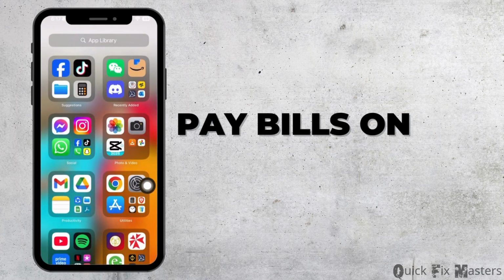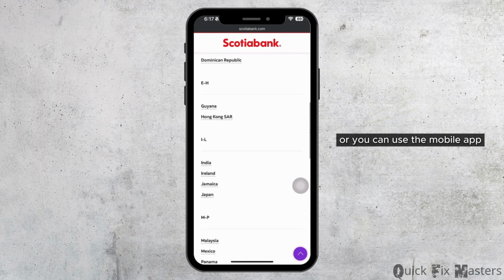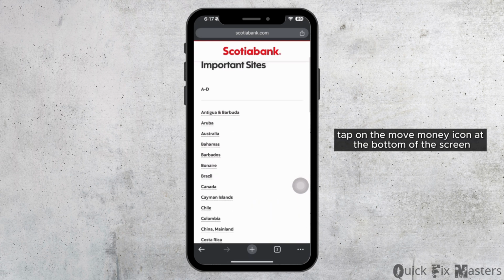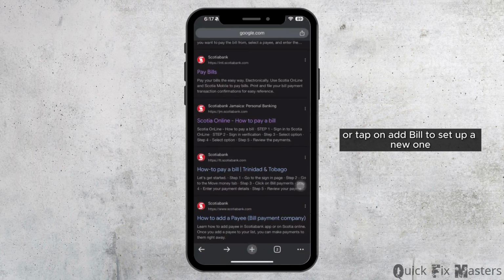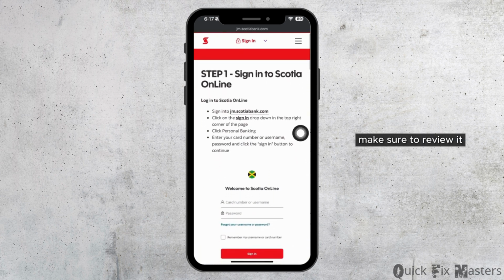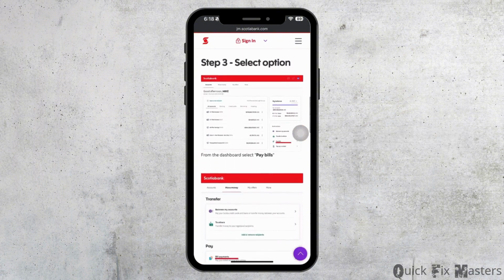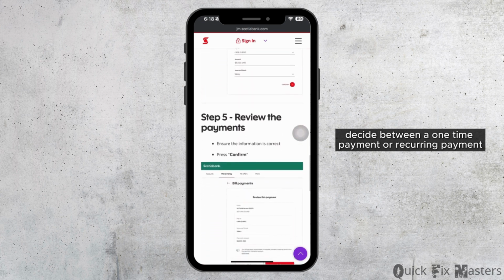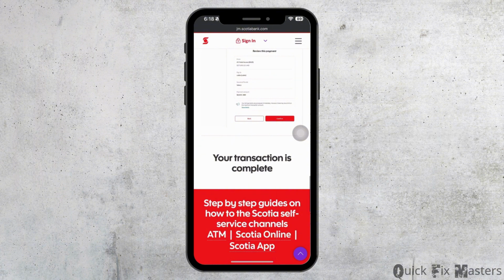How to Pay Bills on Scotia Bank | 2025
Need to pay bills using Scotiabank online or mobile banking? This guide walks you through the step-by-step process to set up and complete bill payments quickly and securely.

Timestamps:
0:00 Introduction
0:10 Steps to Pay Bills on Scotiabank